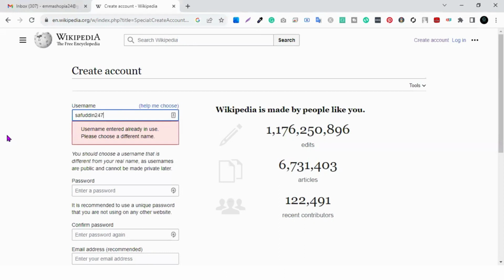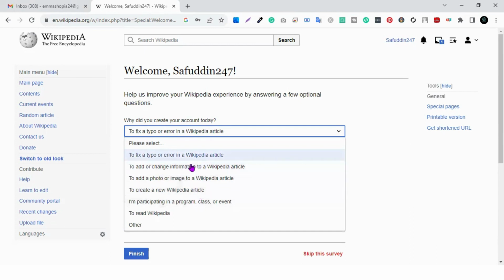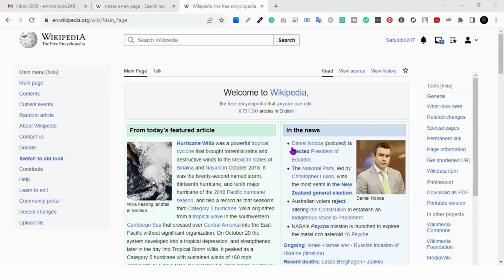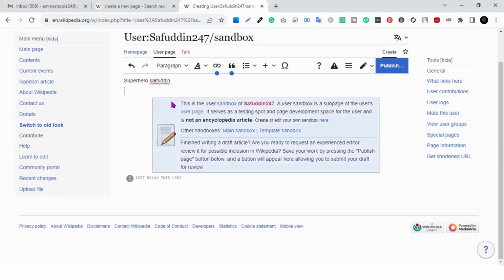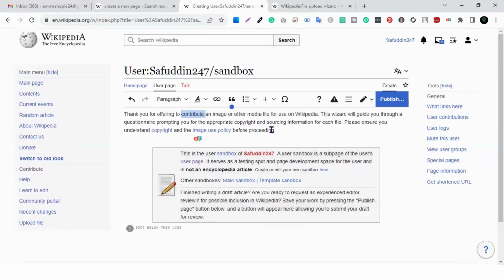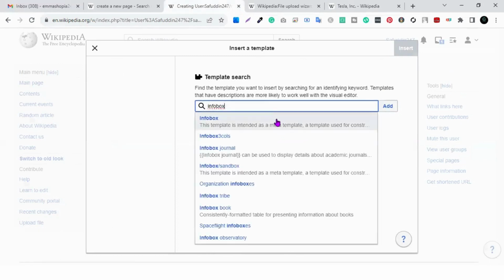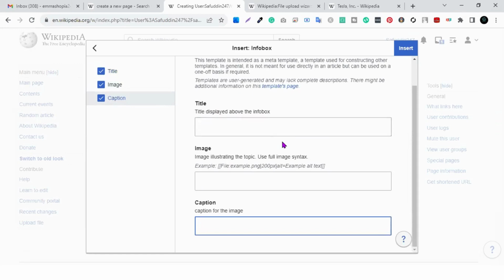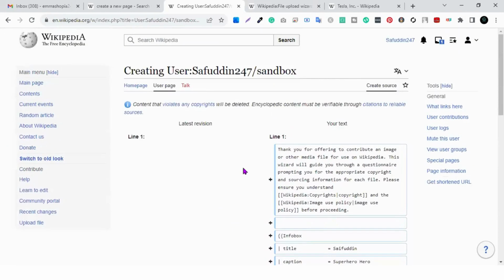How to Create WikiPedia Account, Page and Infobox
In this video, I showed how to create a Wikipedia account. Also, I showed how to create Wiki pages and edit them. In this details video instruction, you will be able to completely understand how to create Wikipedia pages for yourself or any company profile. Also, I showed some important points of creating pages like infoboxes and syntax. I covered in this video A to Z of Wikipedia page creation and management. So please watch patiently and make yourself boss for wikipedia account.